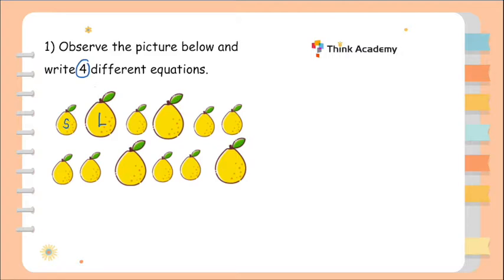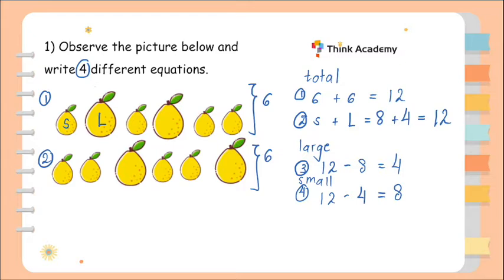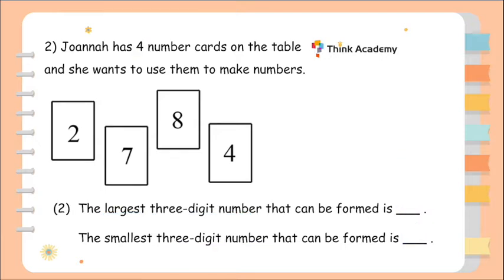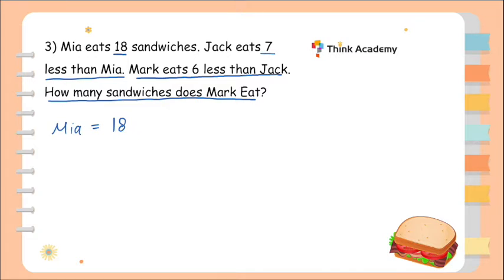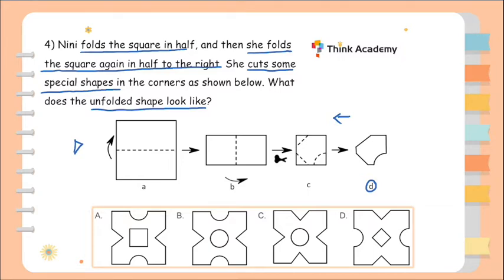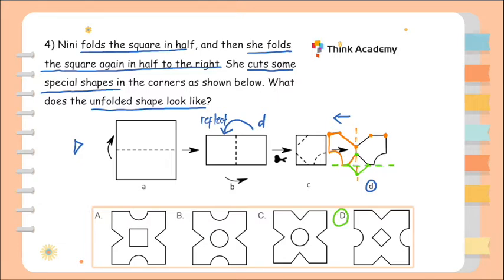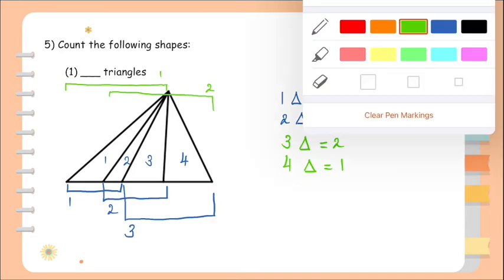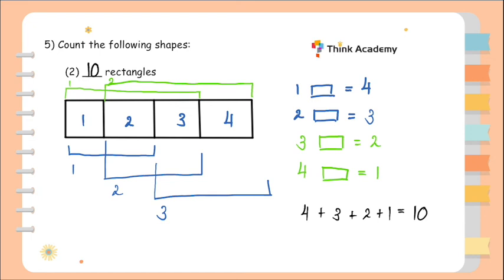[Think Academy Monthly Math Exercise] Grade 1 Extra Challenge - Teacher Ruth